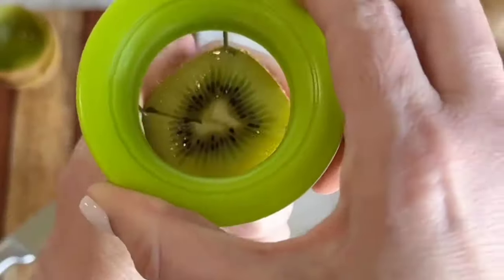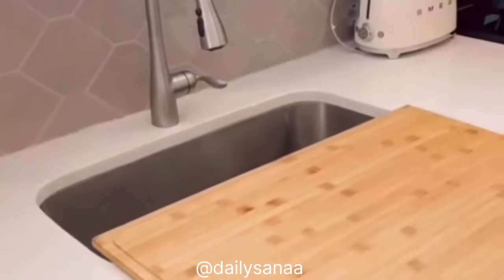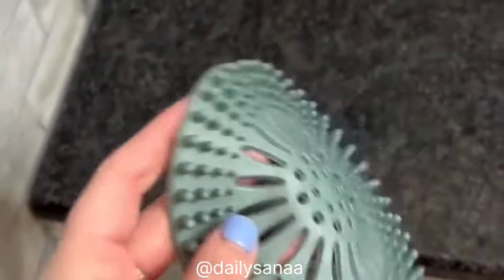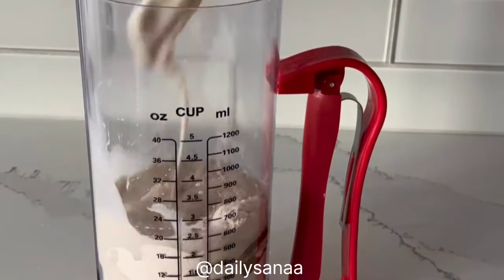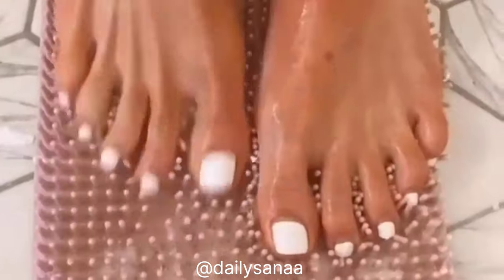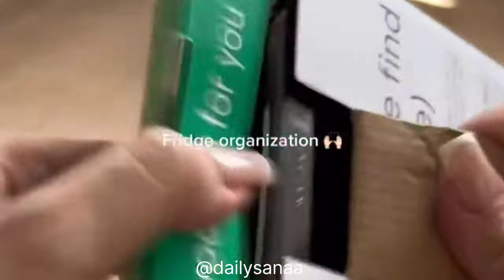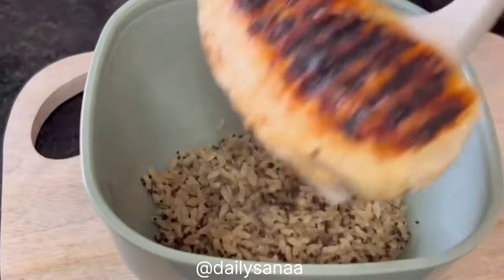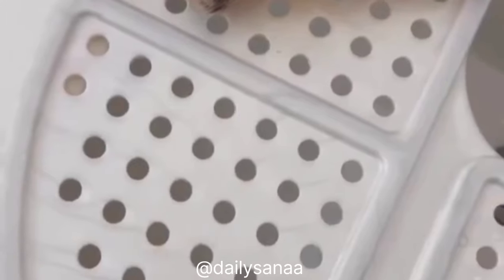Best Kitchen Gadgets✅️Smart Appliances💥Amazon Home Usefullجديد الأدوات و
inspired by some of the coolest smart home gadgets
around!

New Gadgets Amazon!😍Smart Appliances,Kitchen Tools,Makeup/Beauty🙏Utensils,Unique Home Items 🏕

Egg drower
Frige organizer
Frige botle
Botle water and juce
Frige organizer and storage
Drink dispenser
Lazy susane organizer
Can dispenser frige
Freezer containers organizer
Automatic jucer
Kitchen organizer

Smart Appliances💥New Gadgets For Evry Home/Versailles Utensilsادوات و أجهزة و افكار هائلة لكل منزل

أدوات منزلية😍New Gadgets!Smart  Appliances for evry home🏡أدوات مفيدة للمطبخ أجهزة و منظمات رائعة

@Happy Mom Channel
@New Gadgets
@Smart Home Gadgets
@Century Gadgets

smart gadgets,
smart gadgets appliances for home
amazon kitchen,